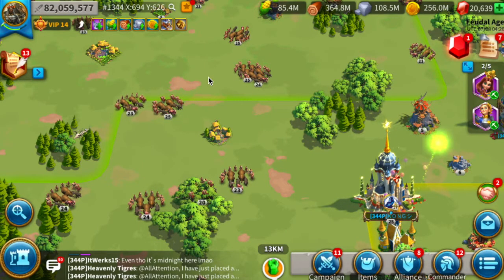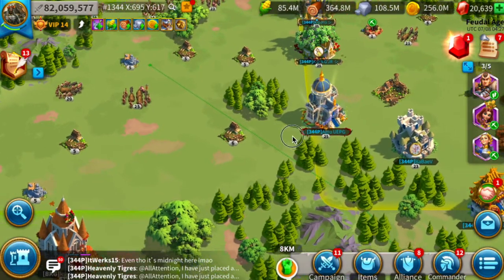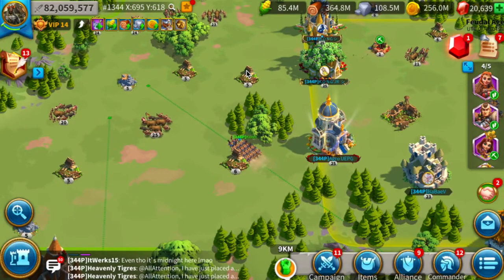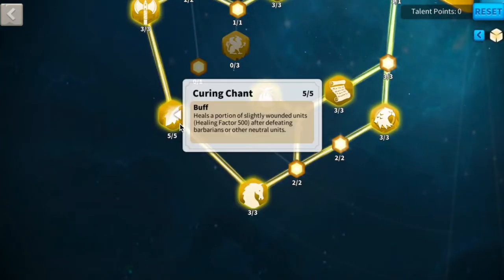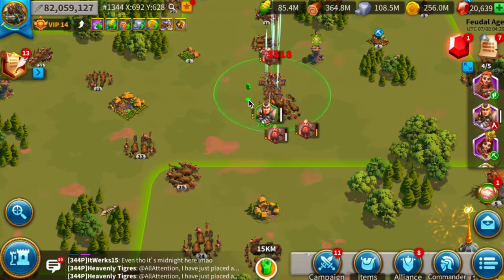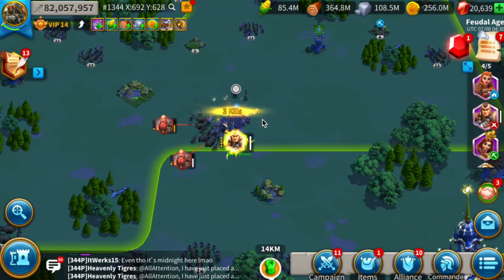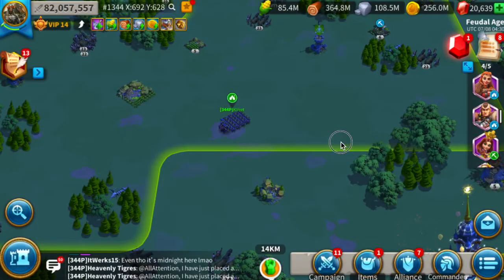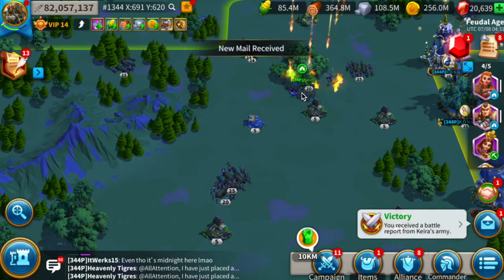Tip #2: Barb Chaining - Use your AP effectively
This is yet another F2P guide to maximize AP usage. Use barb chaining with AoE Commanders to get more speedups and gems.